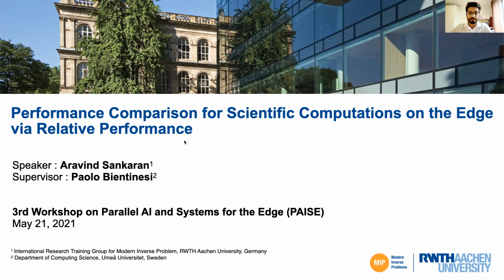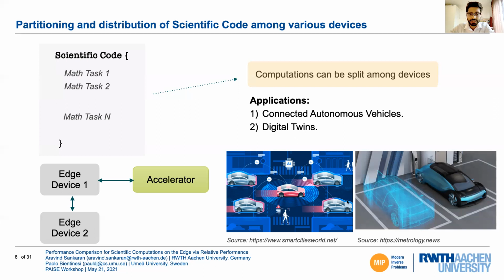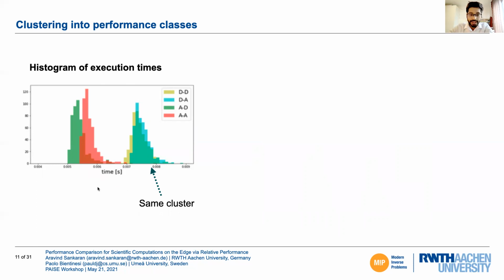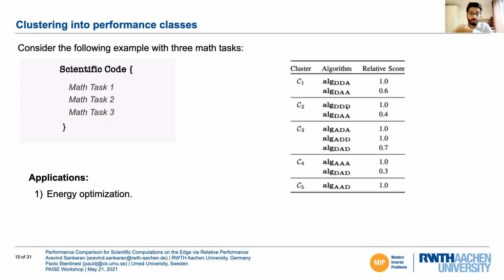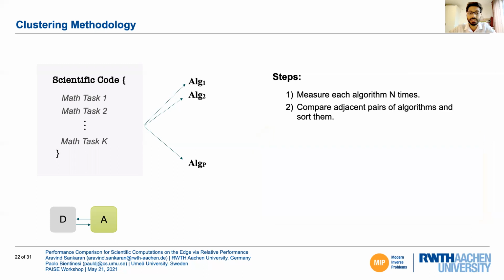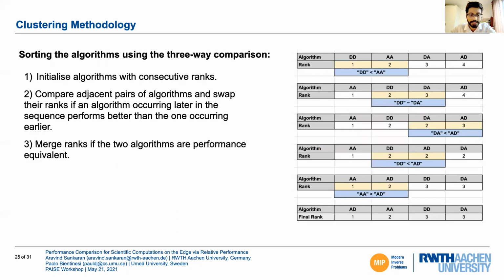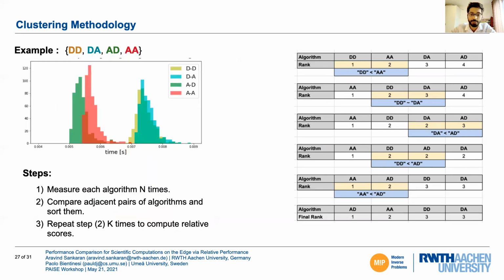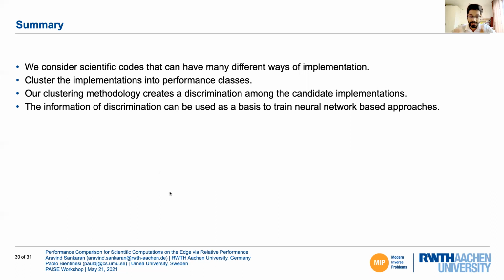Performance Evaluation of Scientific codes in Edge Computing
Your computer is no longer a single device!

Presentation at the 3rd workshop on Parallel AI and Systems on the Edge 2021.

Paper: Performance Evaluation of Scientific Computations on the Edge via Relative Performance

Speaker: Aravind Sankaran, International Research Training Group for Modern Inverse Problem, RWTH Aachen, Germany